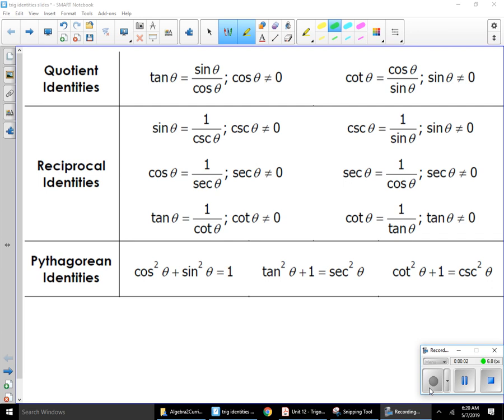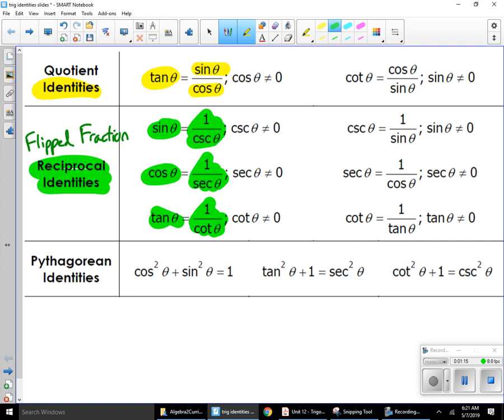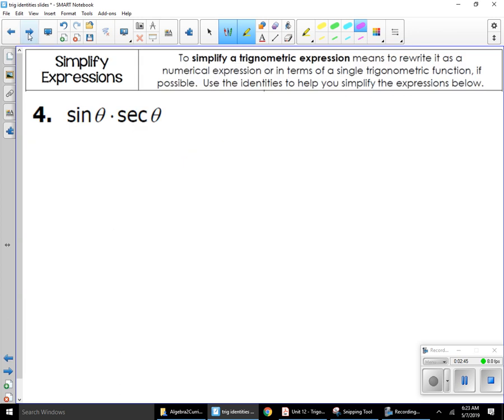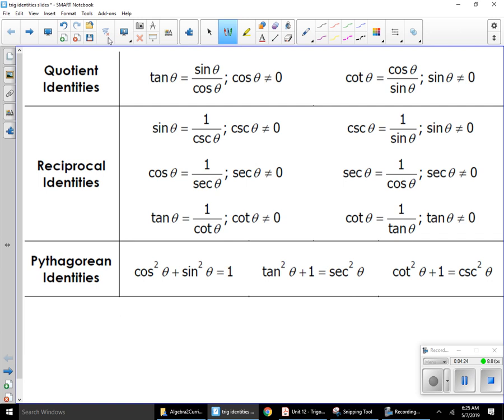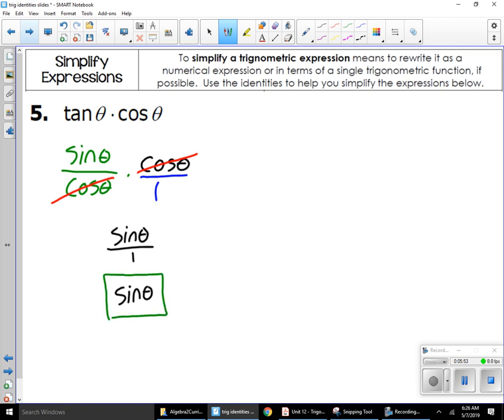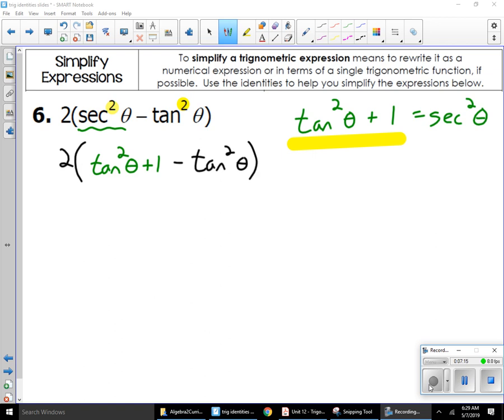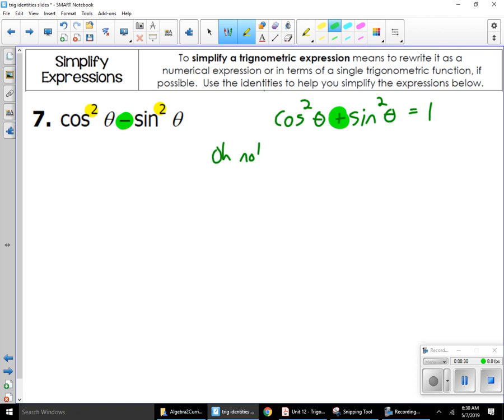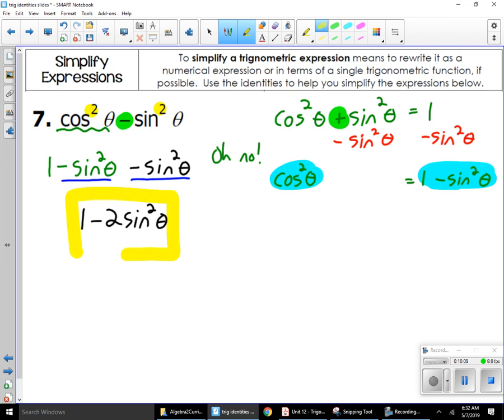A212004 Identities pt 1